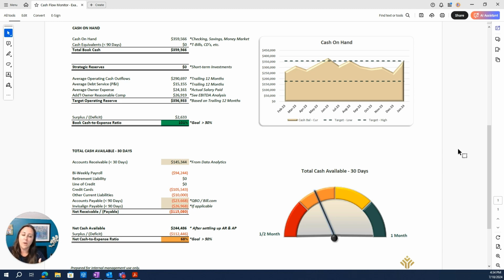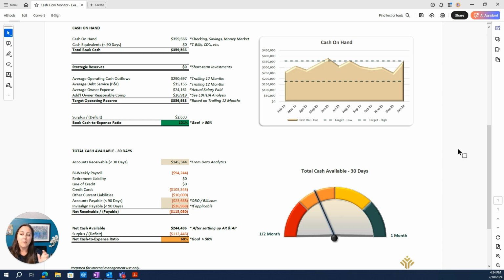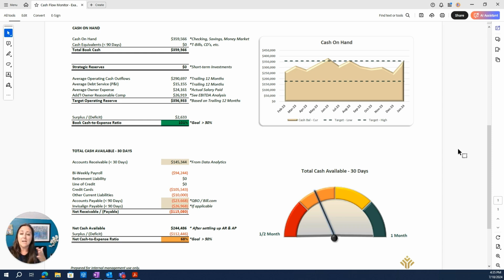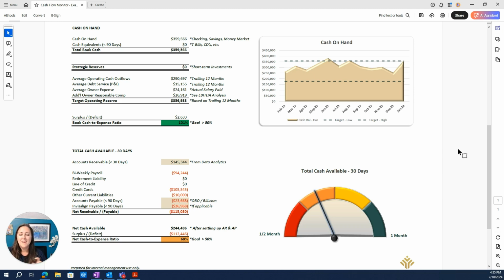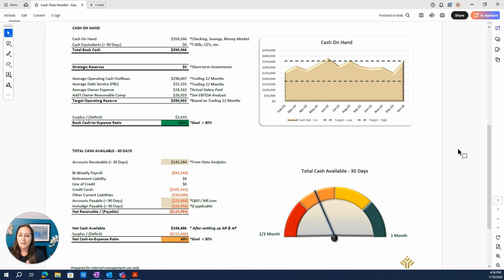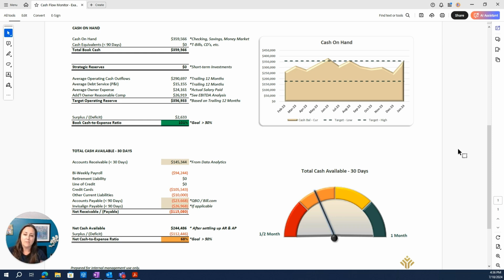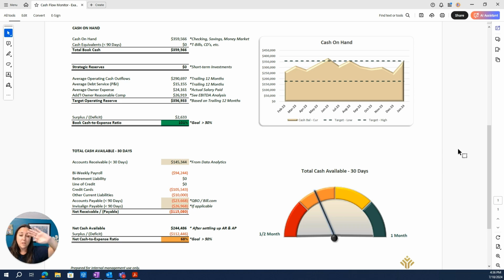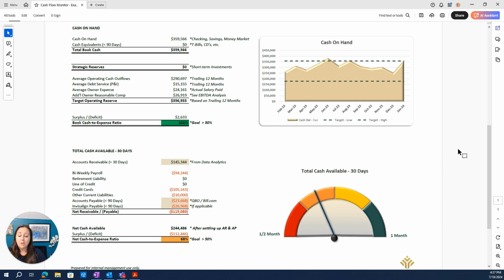How much cash should you keep in your practice?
Learn how Tuatara frames up how much cash a practice should consider keeping in the bank.